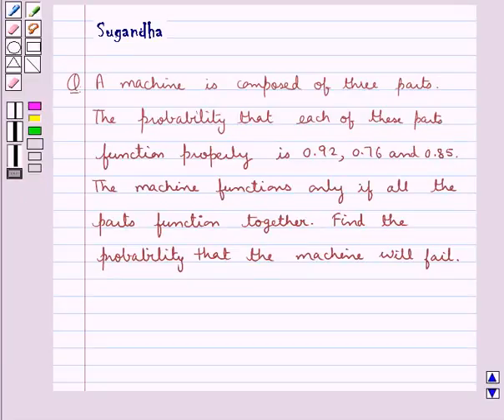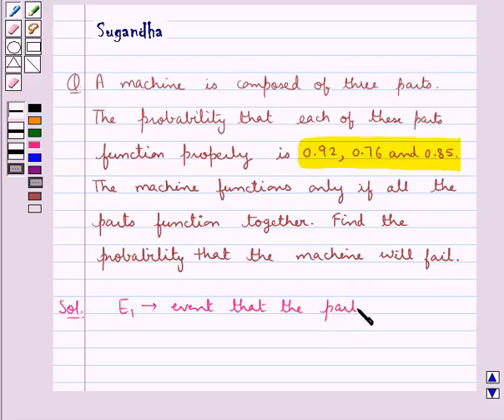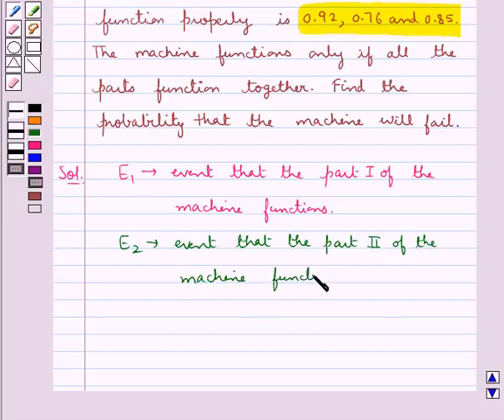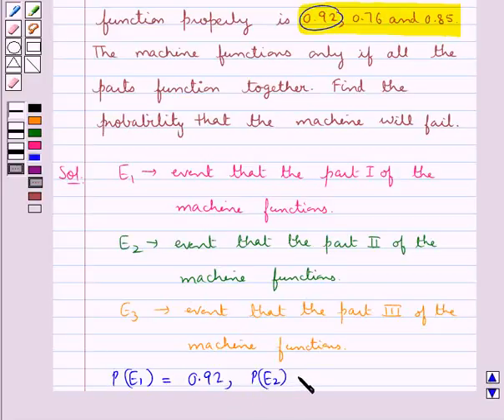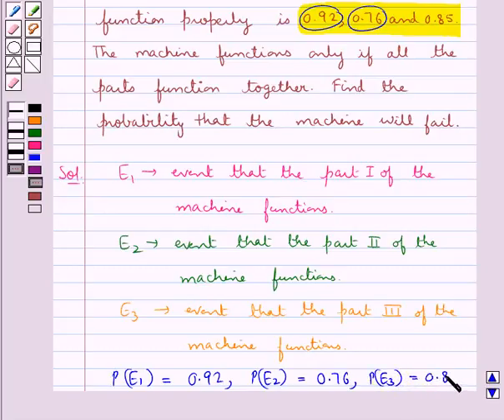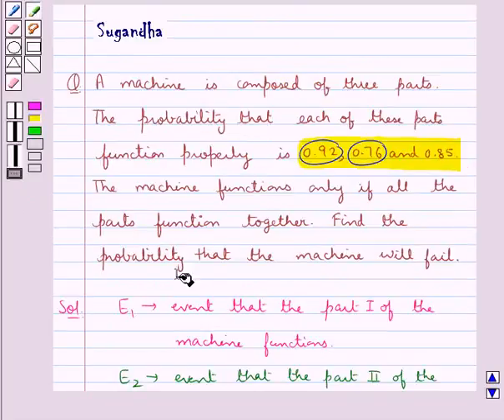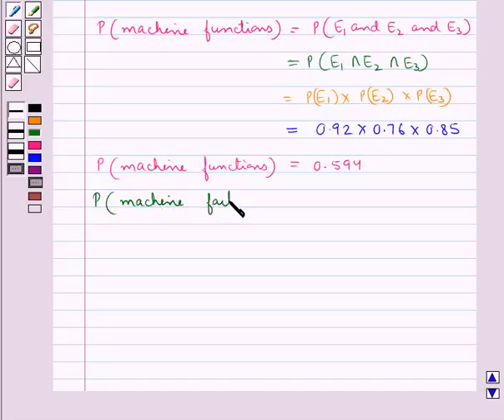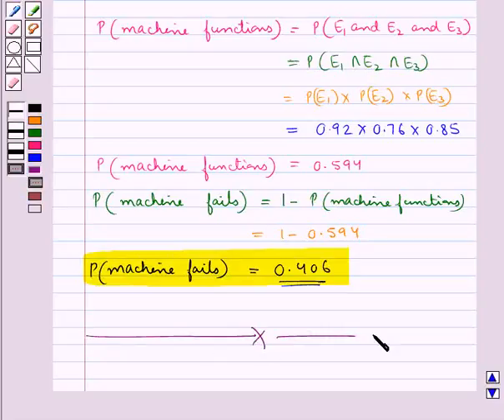Maths XII RSA 13 2